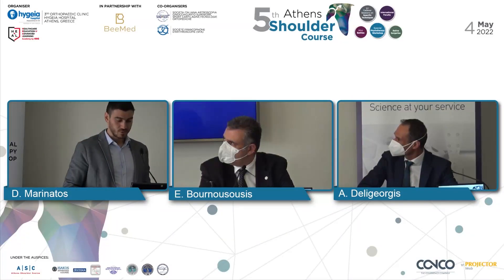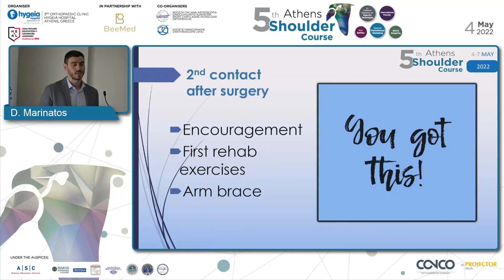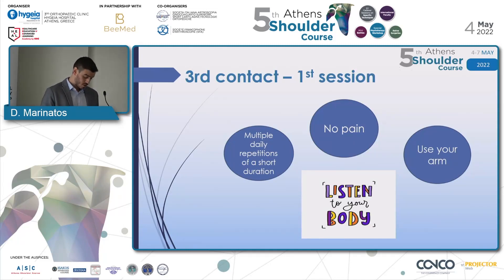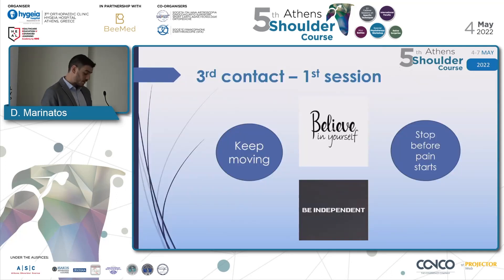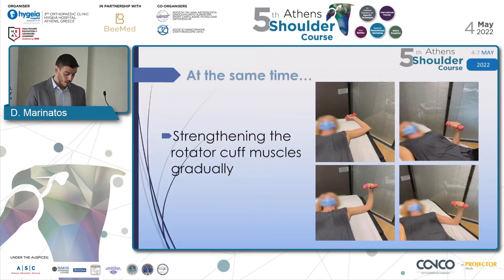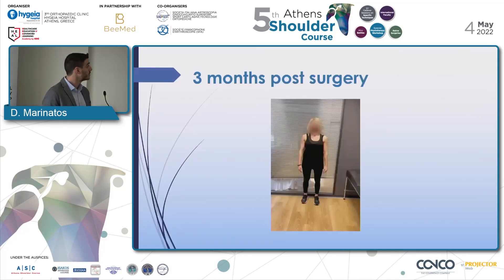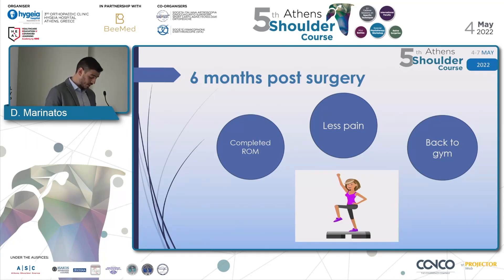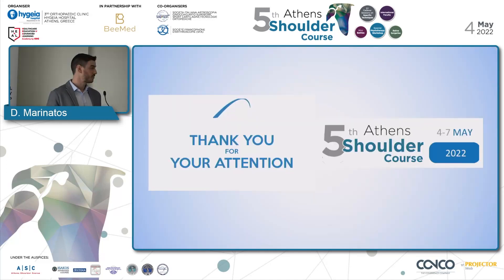Adhesive capsulitis: 3rd Orthopaedic Department’s Approach - Damianos Marinatos